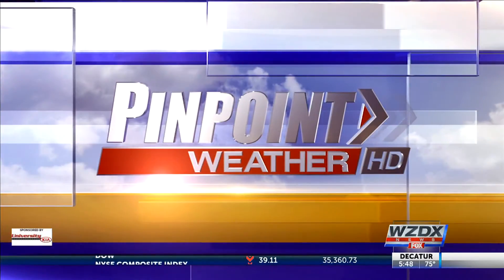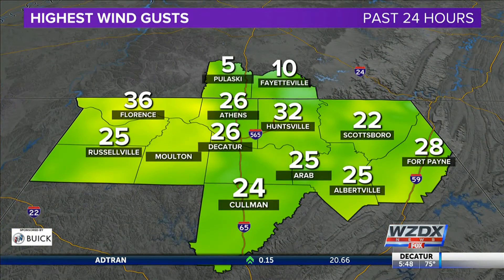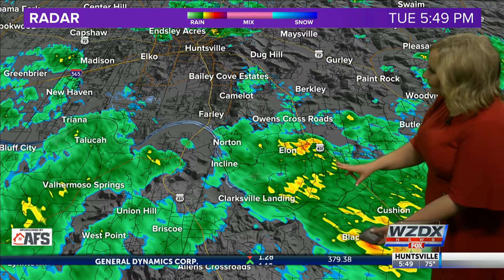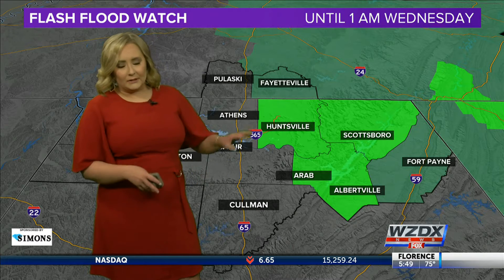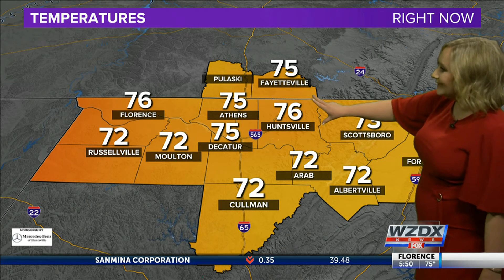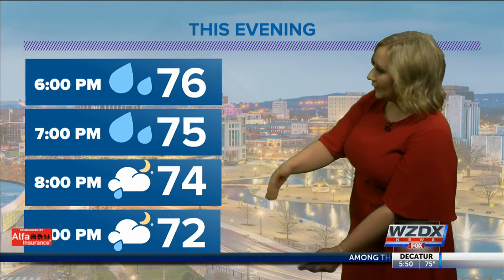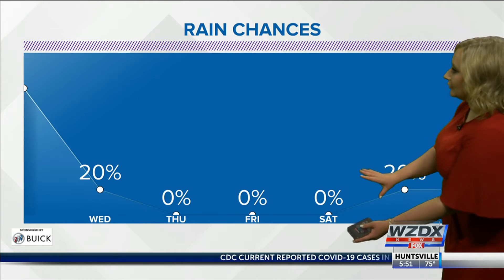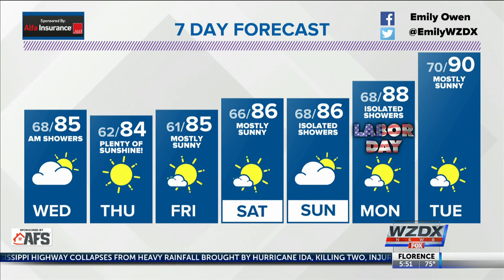Weather Forecast Tuesday Evening, August 31, 2021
Weather Forecast Tuesday, August 31, 2021